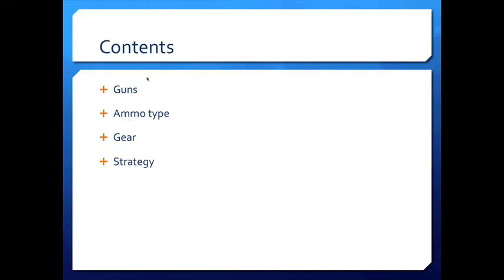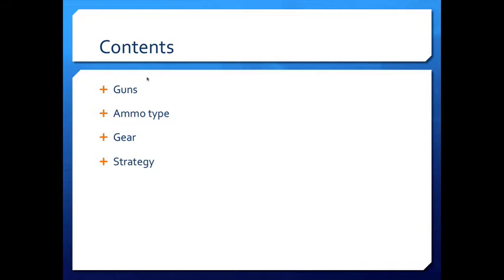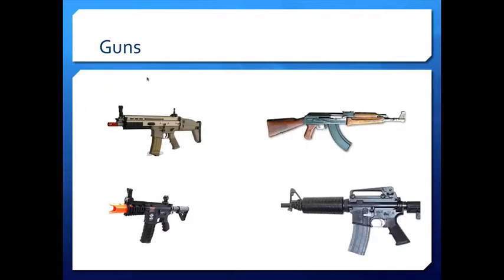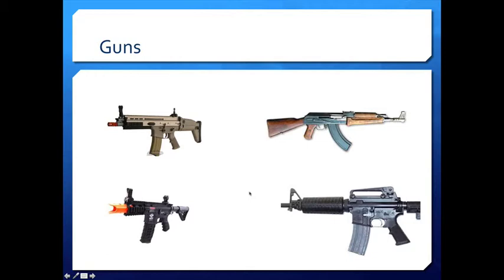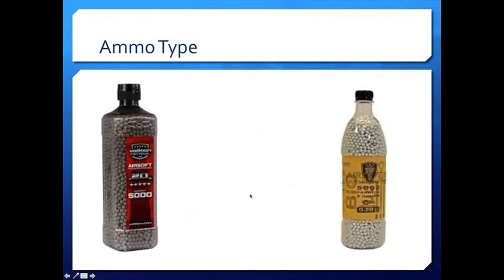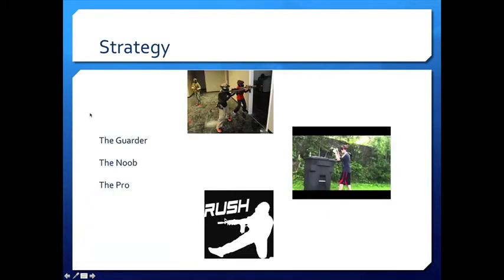Airsoft Beginners Guide